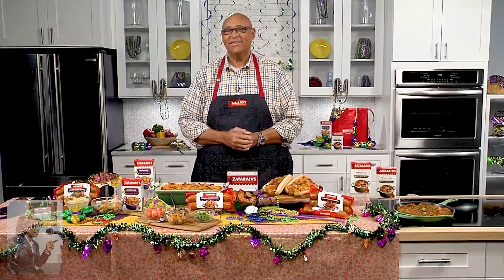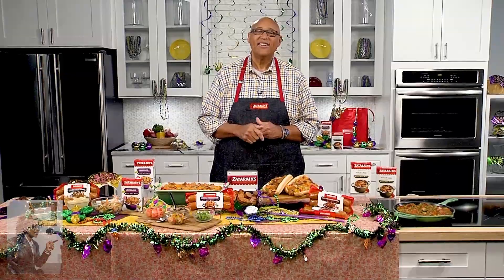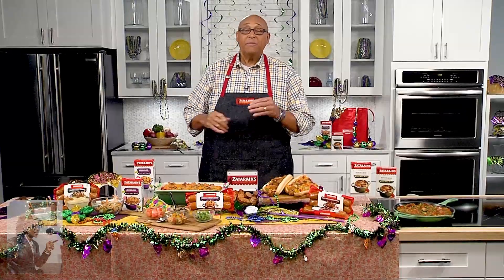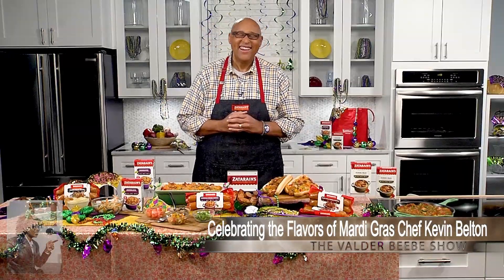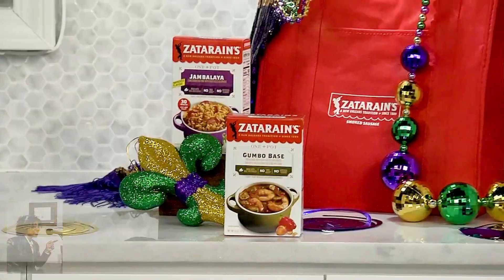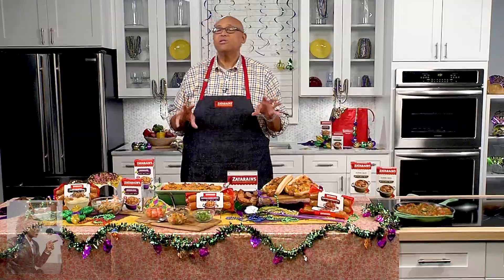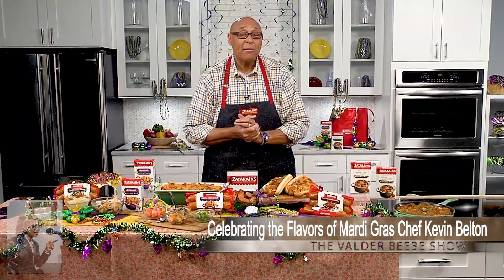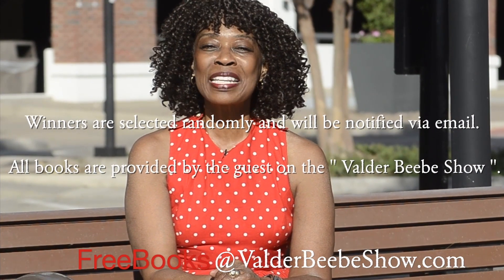Celebrating the Flavors of Mardi Gras w/Chef Kevin